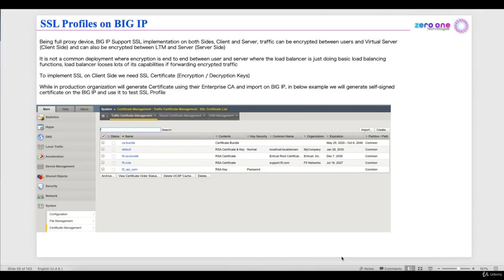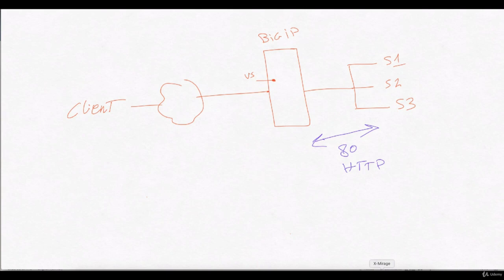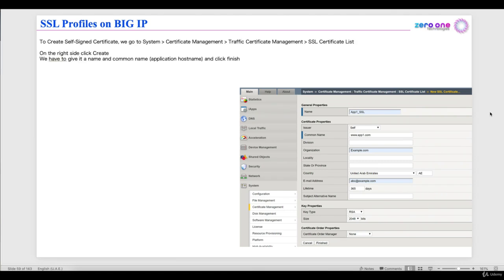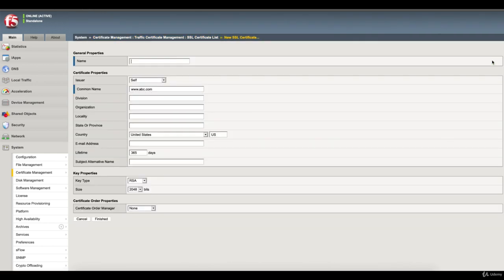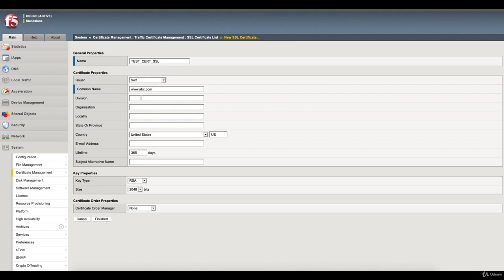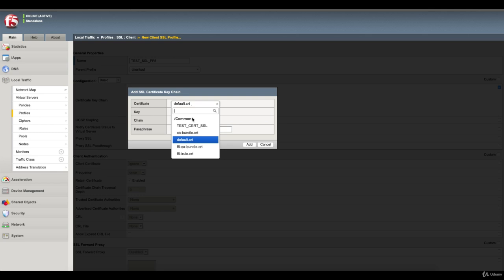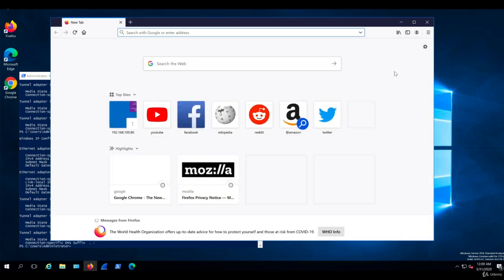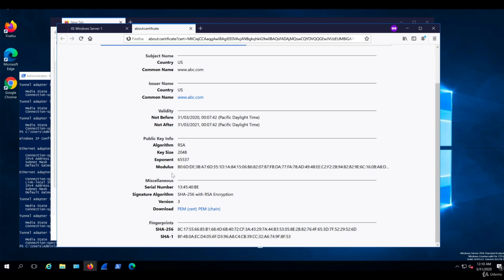SSL Profile - Load Balancing Objects and Configuration - F5 BIG IP Administration